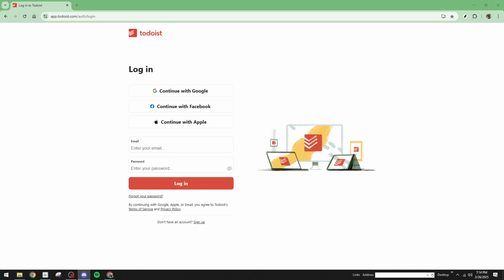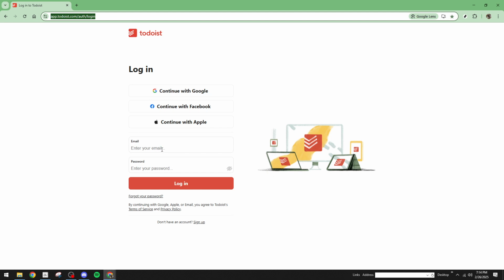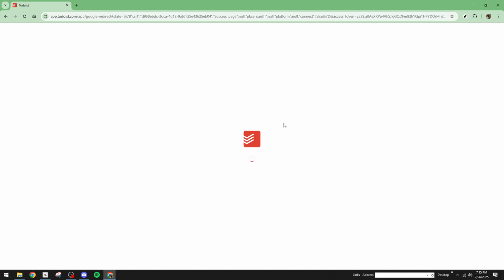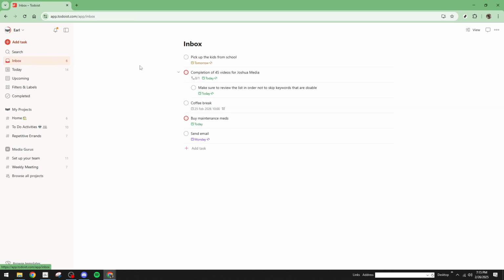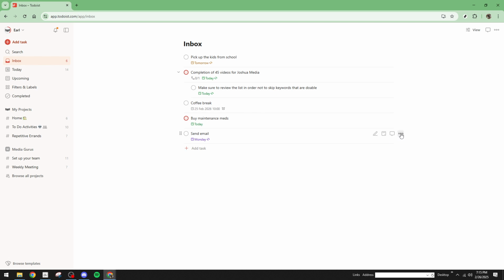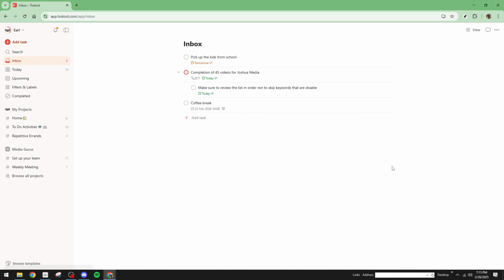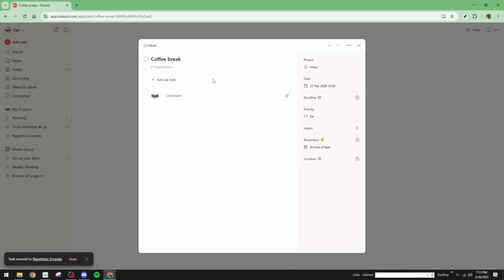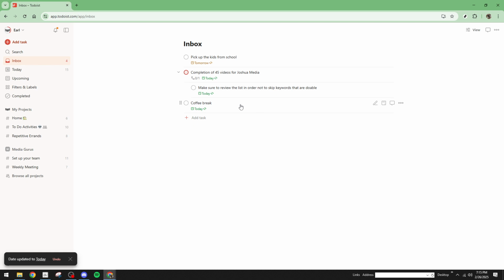How to Process Your Todoist Inbox [2025 Full Guide]